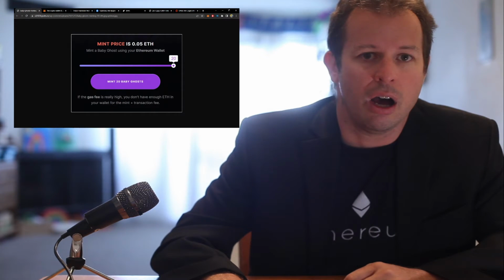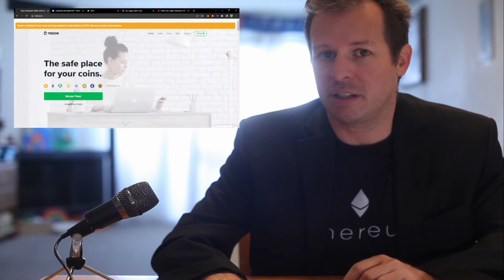SPECIAL: I simply explain NFTs in 5 minutes